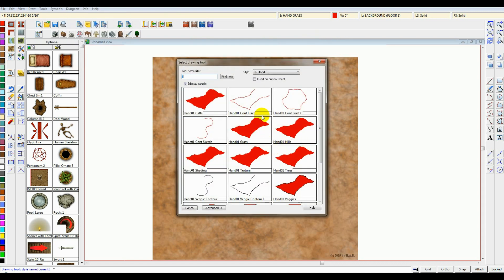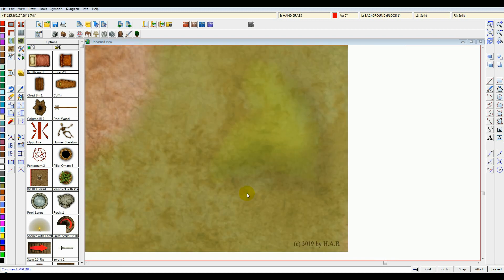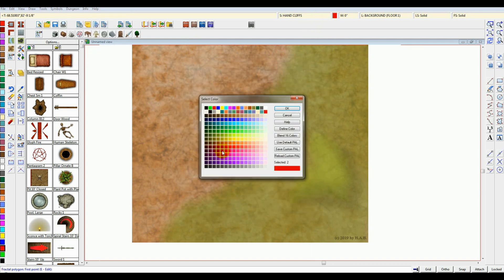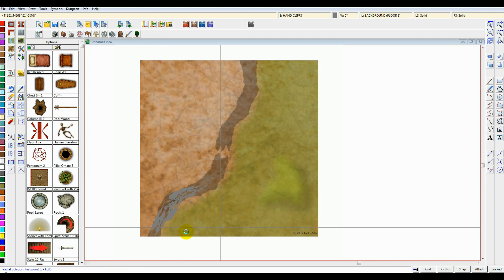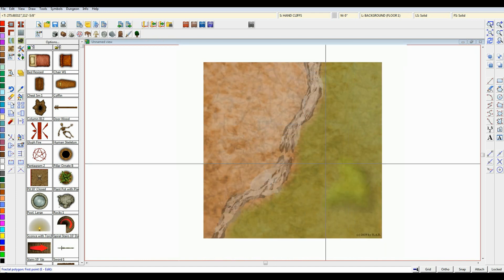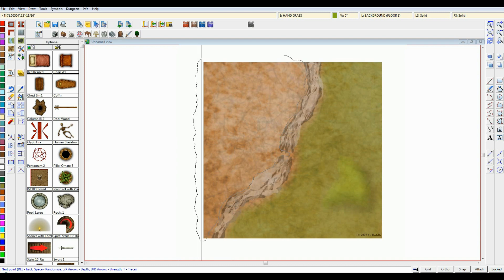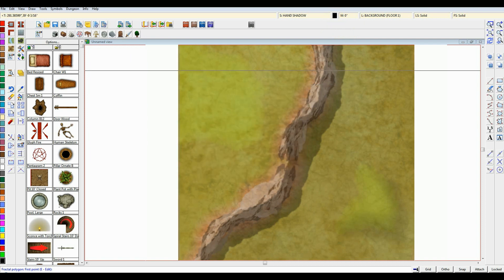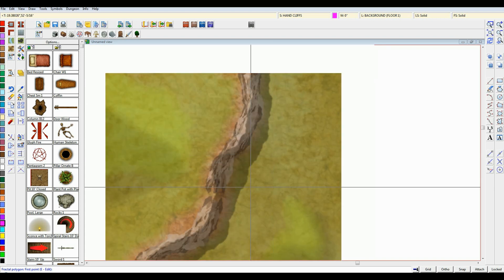Hills and Cliffs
Simple ways to create top-down hills and cliffs in Campaign Cartographer 3